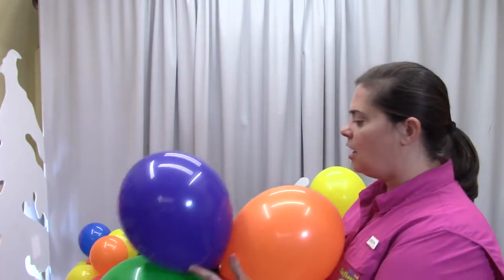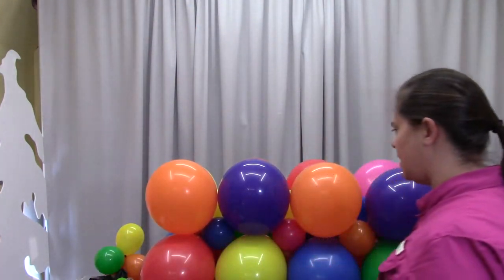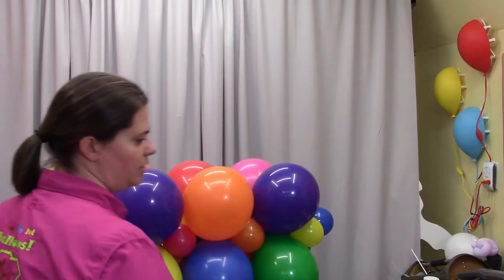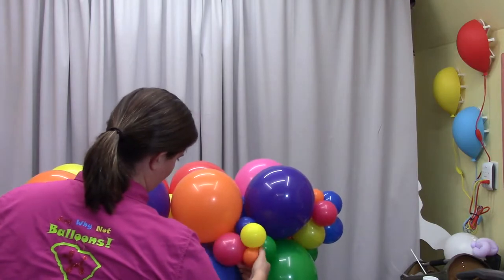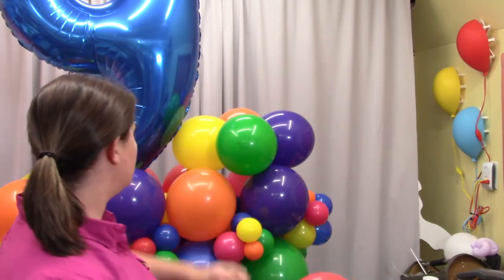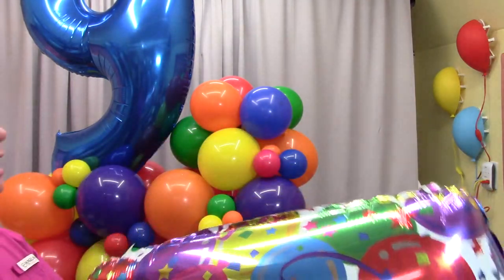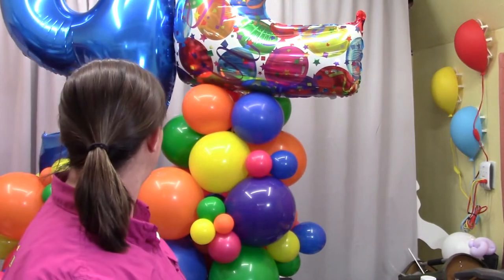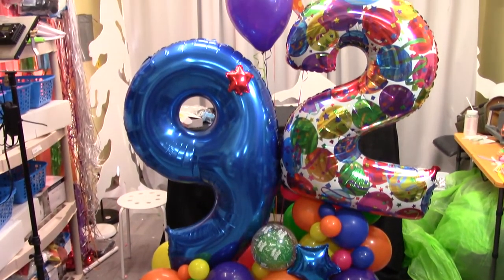92 Birthday Themed Balloon Decor Delivery